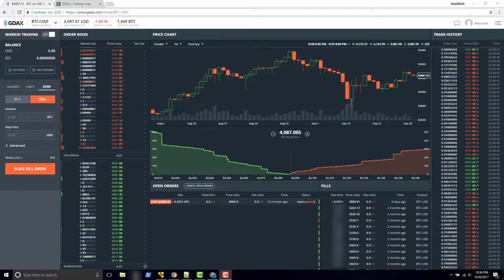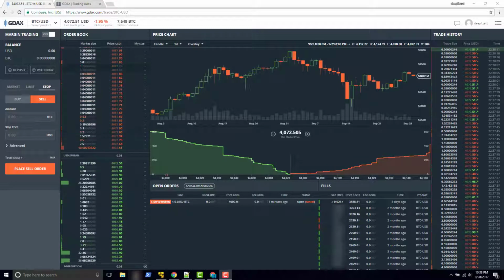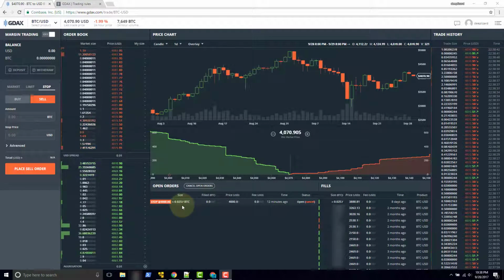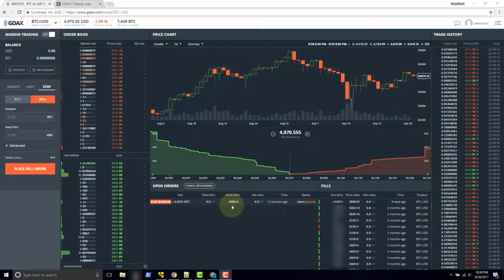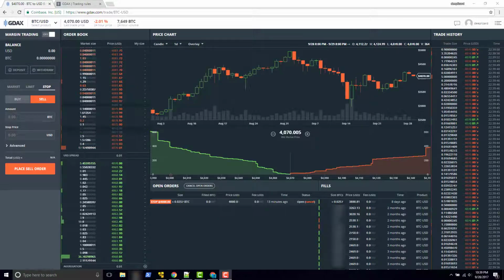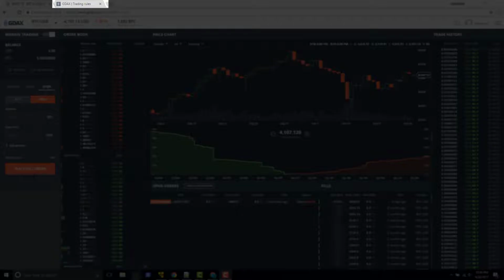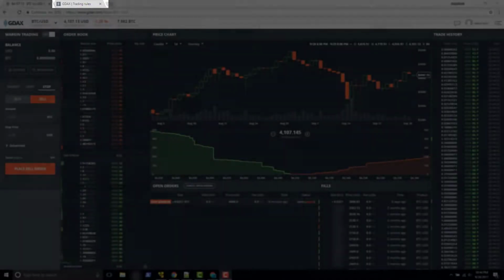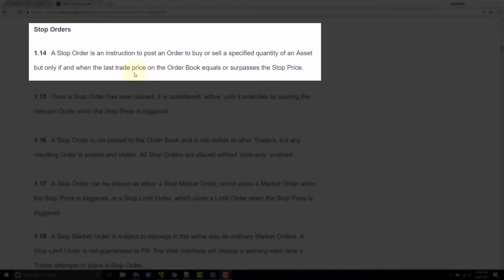Stop Order on Coinbase Pro - GDAX | How it is ACTIVATED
In a many-priced-market, which price will trigger our stop orders.  This is part 1. Part 2 will be out tomorrow. Thank you for patience!

🕒🦎 VIDEO SECTIONS 🦎🕒

00:00 Welcome to DEEPLIZARD - Go to deeplizard.com for learning resources
00:30 Help deeplizard add video timestamps - See example in the description
03:47 Collective Intelligence and the DEEPLIZARD HIVEMIND

❤️🦎 Special thanks to the following polymaths of the deeplizard hivemind:
Tammy
Mano Prime
Ling Li